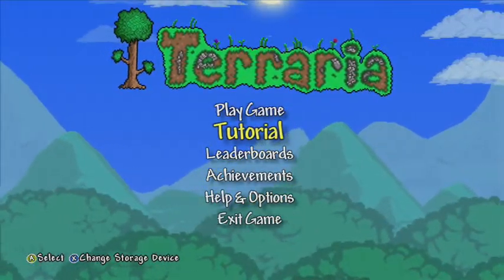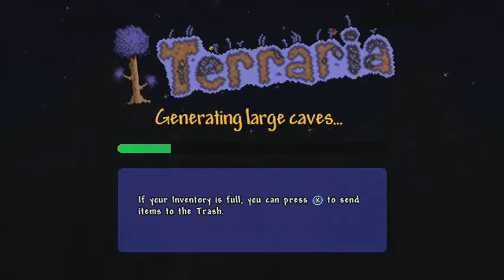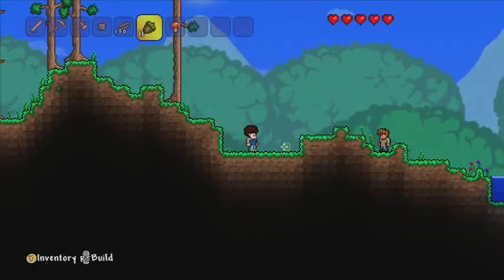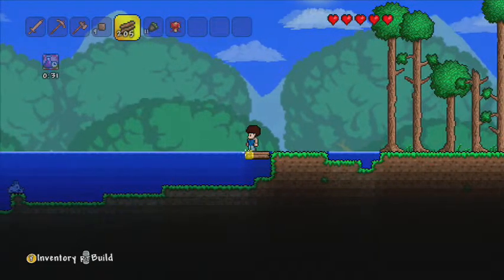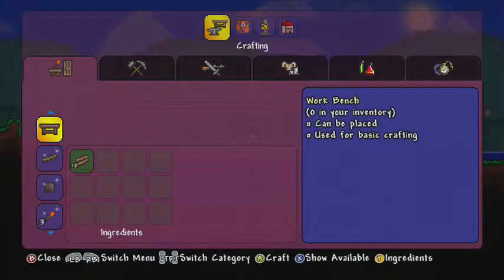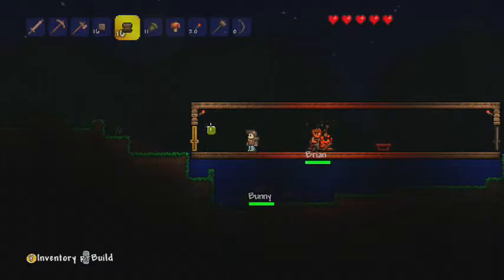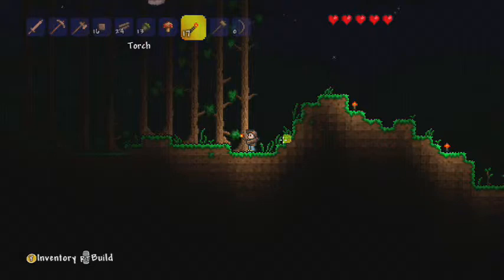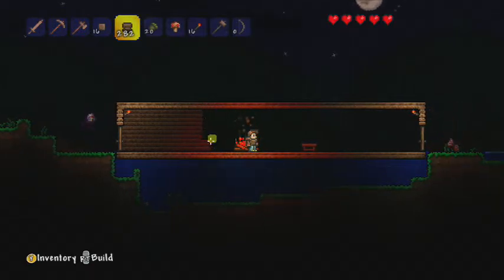Terraria Lets Play part 1: the beginning of an epic adventure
Hello again my fellow viewers and subscribers, here is the start of my lets play of terraria enjoy.
remember to like this video as it helps this small channel grow, maybe even comment or subscribe to be up to date with all my vids and be added to the Woof Woof room in my minecraft world, remember to make subscribtions viewble by others so that i can see that you subscribed.